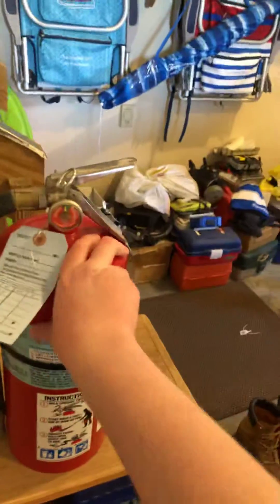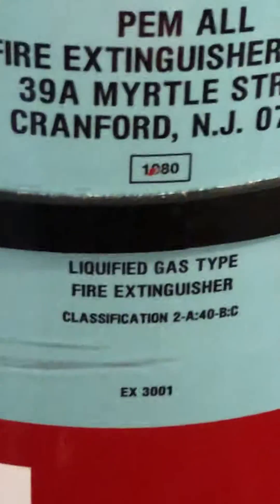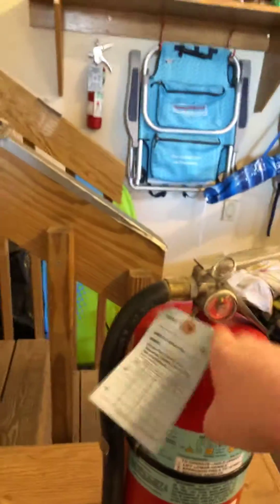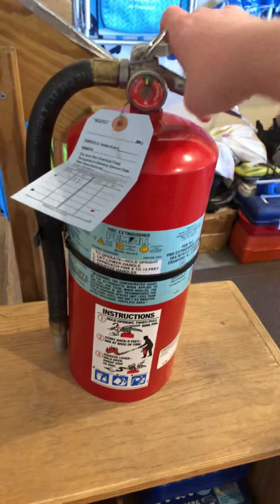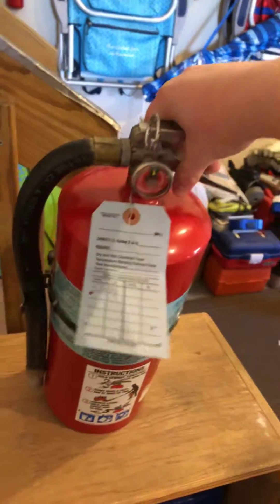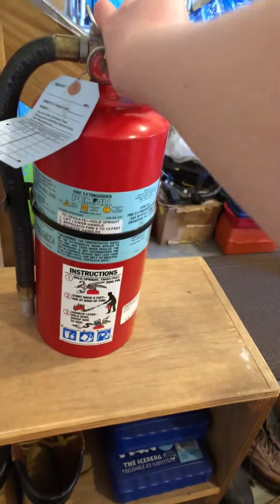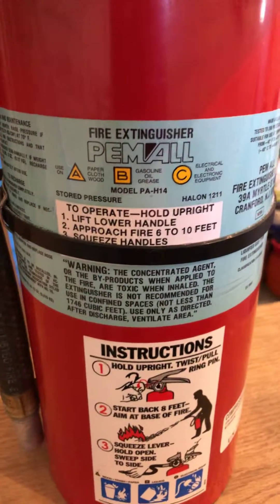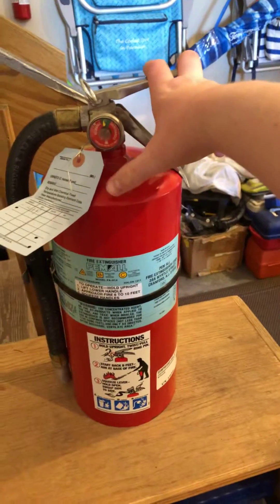Halon 1211 and how it works